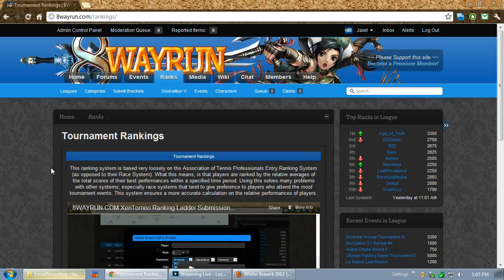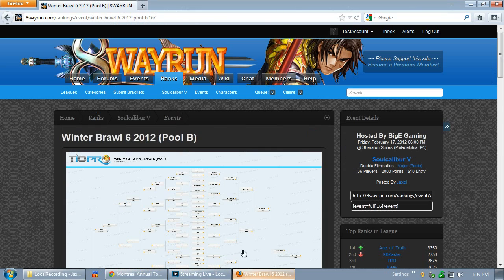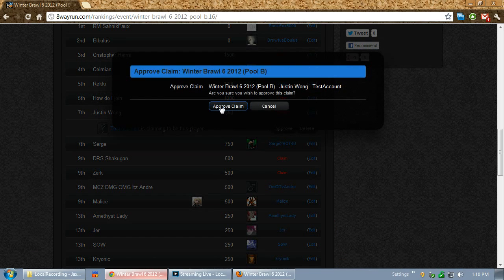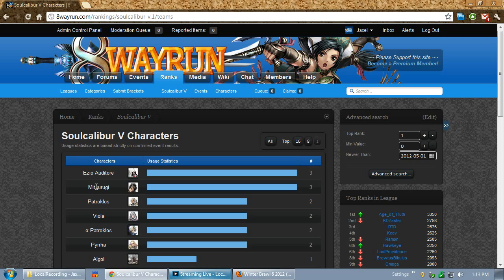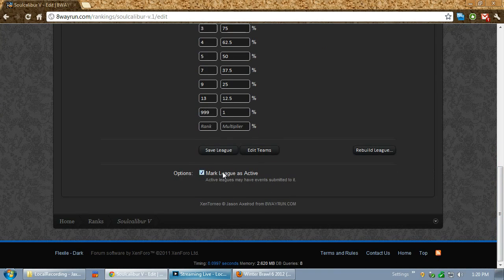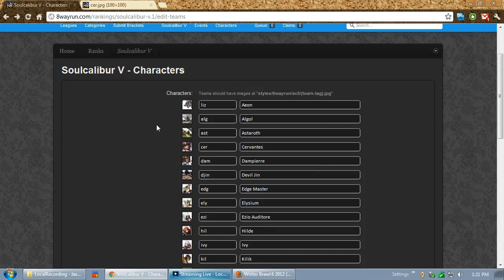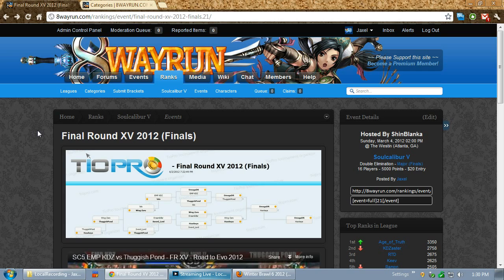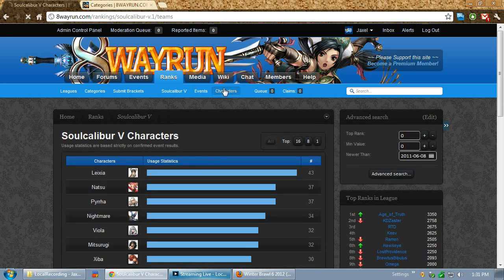8WAYRUN.COM XenTorneo Ranking Ladder Tutorial Part 2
Tutorial on our new features, and admin functions.